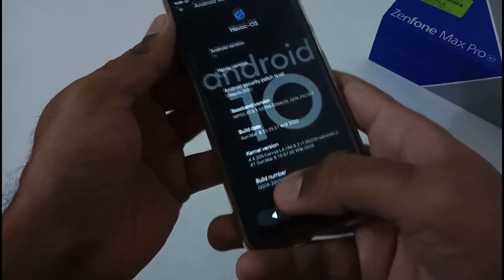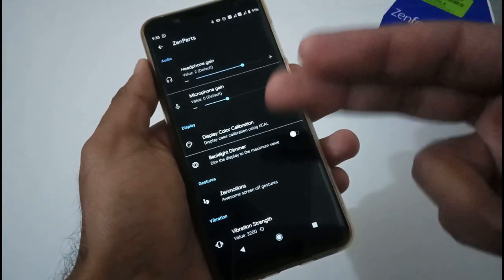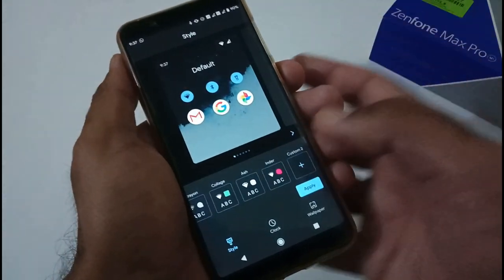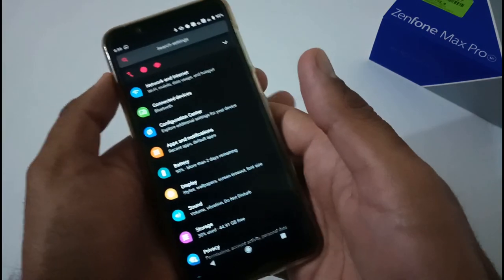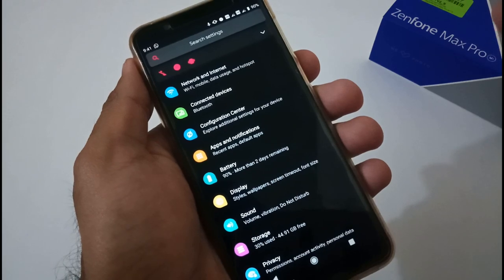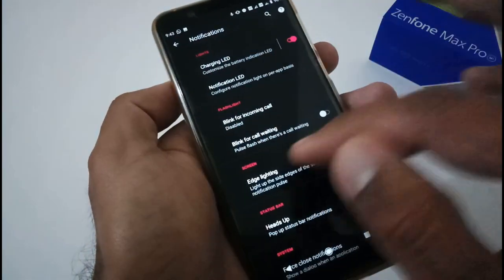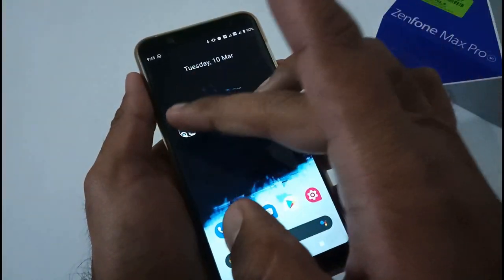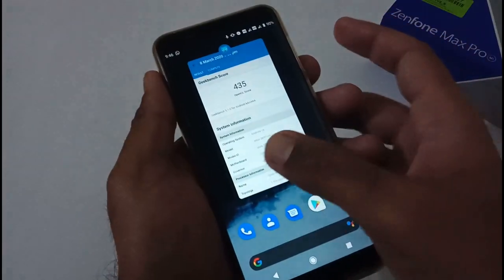Asus Zenfone Max Pro M1 | Havoc OS 3.3 | Android 10 | Review and Installation | Best Gaming ROM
Here is the video on the Review and Installation of Havoc OS 3.3 for Asus Zenfone Max Pro M1.

Title: Asus Zenfone Max Pro M1 | Havoc OS 3.3 | Android 10 | Review and Installation | Best Gaming ROM

Tags: asus zenfone max pro m1 havoc os 3.3 android 10 review and installation best gaming rom 24by7everything

Thanks !!!
24by7everything Team